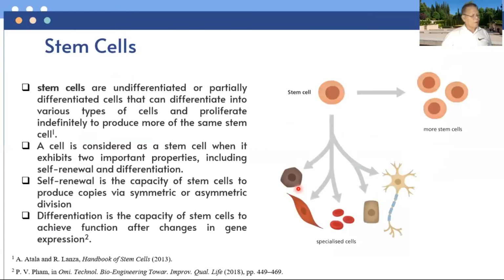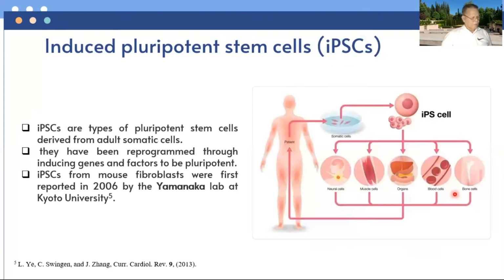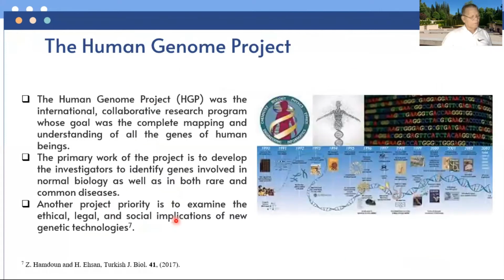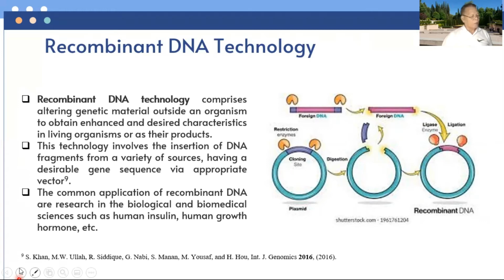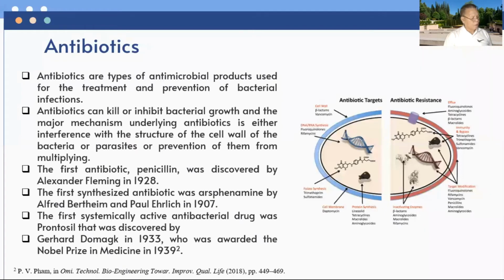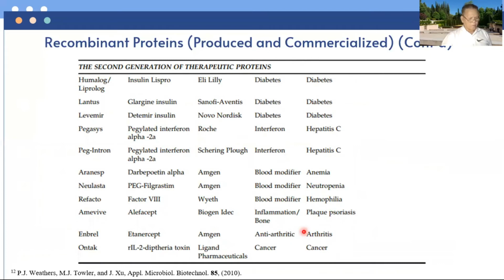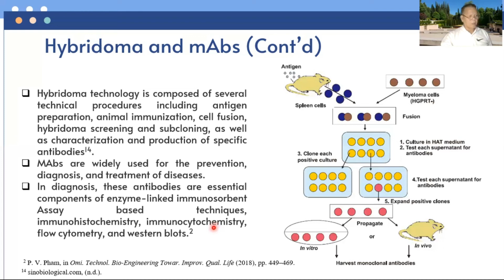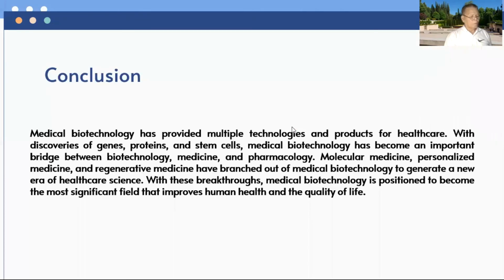MEDICAL BIOTECHNOLOGY [PART II]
Video berikut merupakan video pembelajaran Bioteknologi yang membahas tentang Bioteknologi dalam bidang medis. Dalam video ini akan dijelaskan mengenai hal-hal yang menjadai trends dalam bidang bioteknologi medis serta produk-produk yang dihasilkan dari bioteknologi medis.

The following video is a Biotechnology learning video that discusses Biotechnology in the medical field. In this video, we will explain things that are trends in the field of medical biotechnology and the products produced from medical biotechnology.